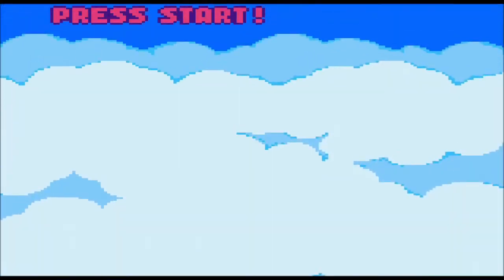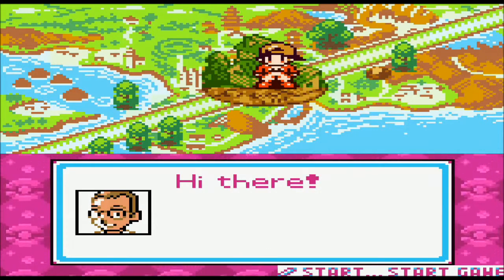Let's Play Pokemon Puzzle Challenge (Part 1)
Welcome to Let's Play Pokemon Puzzle Challenge

Game Info:

       Released a few months after Pokemon Puzzle League, Pokemon Puzzle Challenge is it's Gen 2 equivalent. Unlike PPL it was released in Japan.